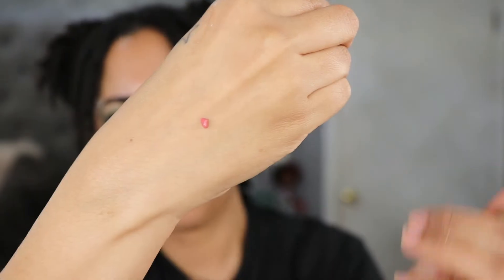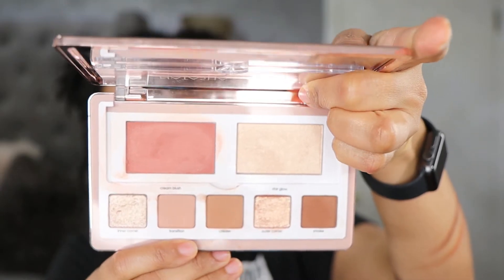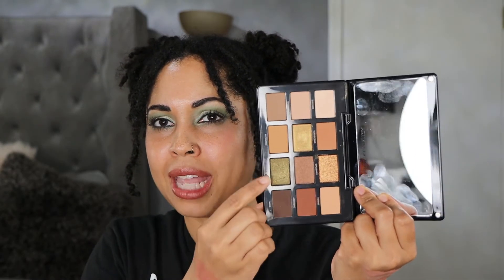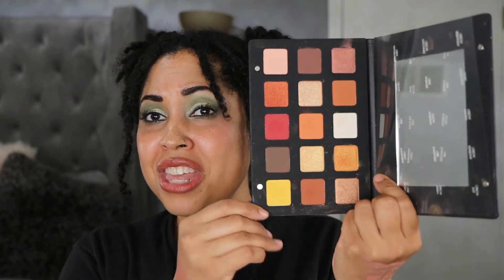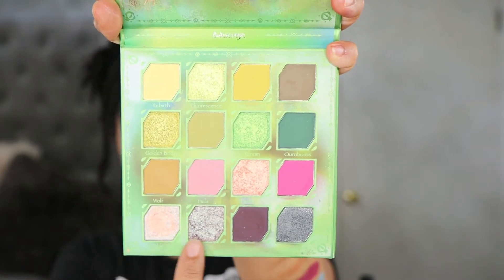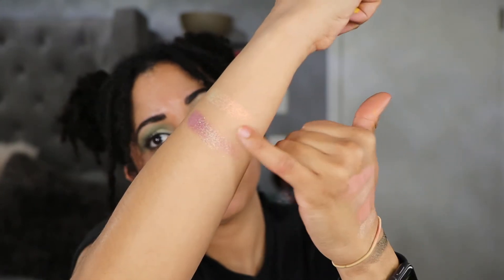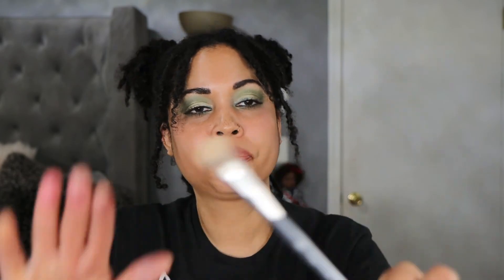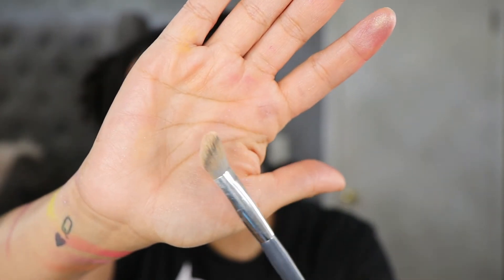Monthly Makeup Round Up! March '22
Better late than never! Today I'm doing my monthly makeup round up for February. I've tried some new things and revisited some old things. I love this kind of video because it helps me determine my likes/dislikes and standouts in my collection! What are some standouts that you've tried this month?

Cara Chambers
200 14th Ave

Skin:
Normal
Neutral

Foundation:
MAC: NC42
Auric Glow Lust: Pyrite/ Sunstone

Concealer:
Dior: 4N - This would be an all over foundation shade for me too. I will go lighter next time